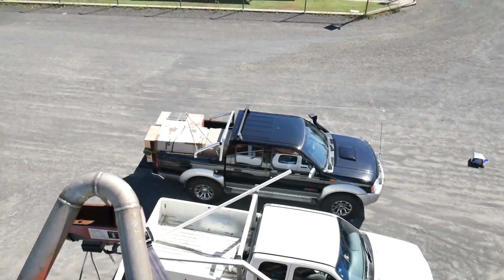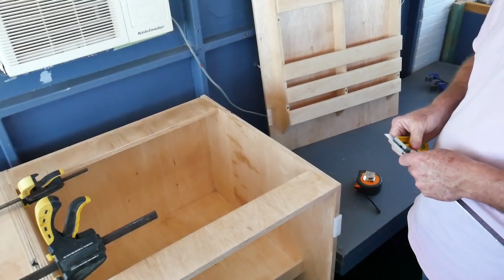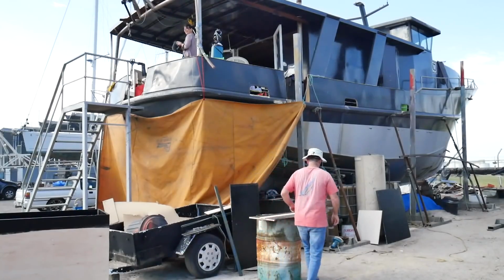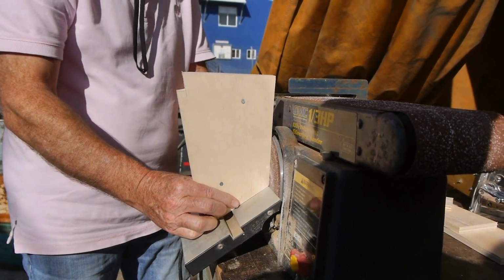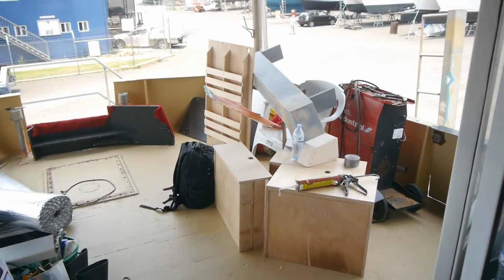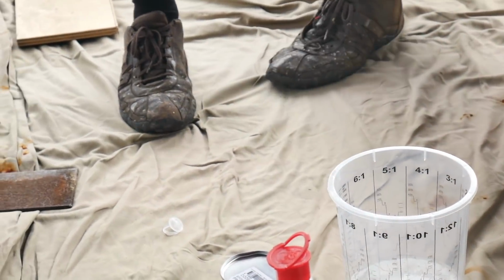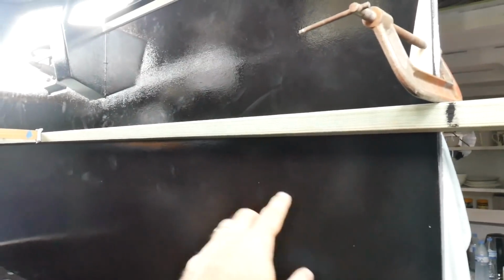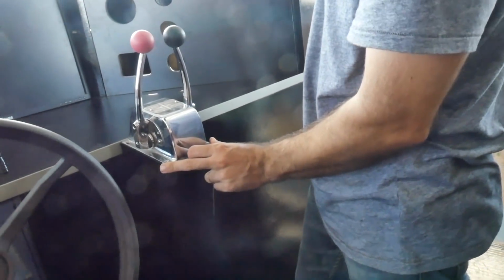Brupeg's Wheelhouse Fit Out - Ep. 60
This week the dash got finished and we installed our YouTube box of wonder. Tim is up with some interior cabinets he made so we fit these and build some further paneling needed to mount the throttle and gearbox controls, as well as get the carpet down in the wheelhouse.

Music this Week
0.42 Niklas Ahlstrom (Drop World 2)
5.48 Anders Bothen (Got the Groove)
27.38 The Long Johns (Clubfootin)
30.44 Stuck in the Apocalyptic Vision - At the End of Times, Nothing
31.04 Jimmy Joe (Blue Topaz)
35.26 Loving Caliber (The RIver's Gonna Cry When You're Gone)

Edited by Jess